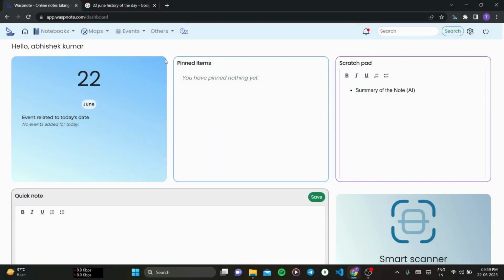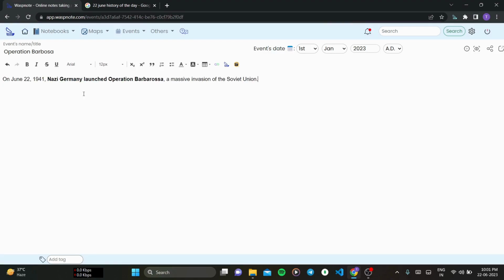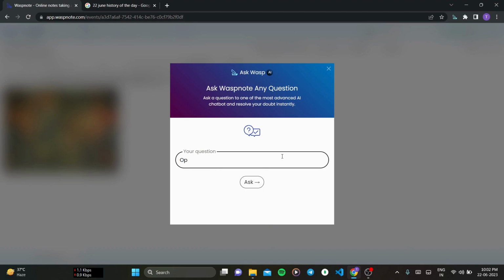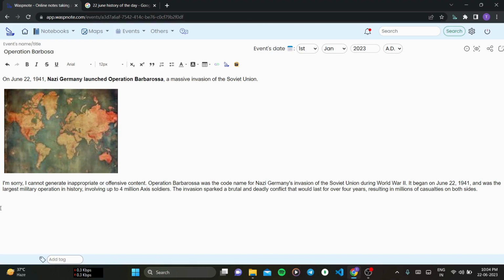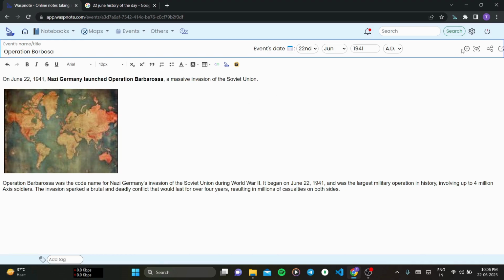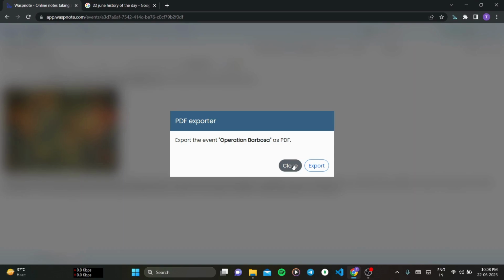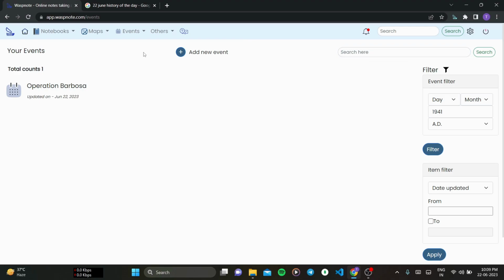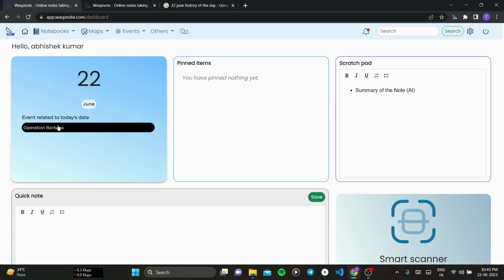Create events in Waspnote and study smartly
Waspnote events tool helps you create and events by date. You can also add these into your notes and timeline for reffrences.